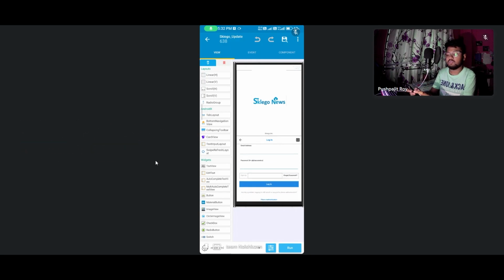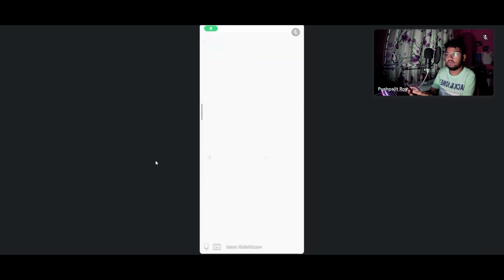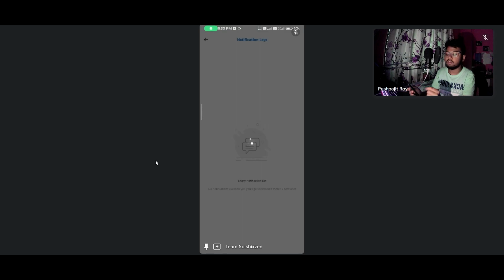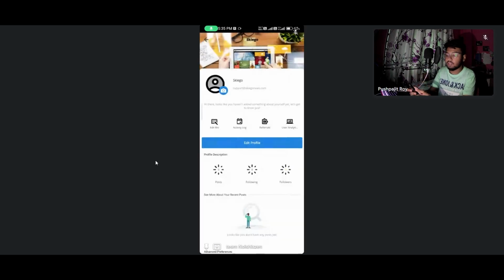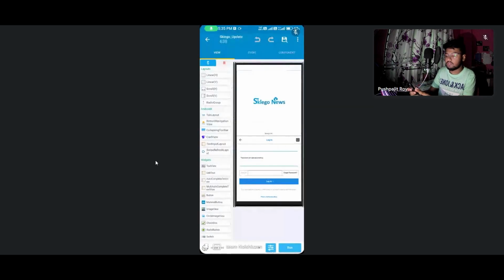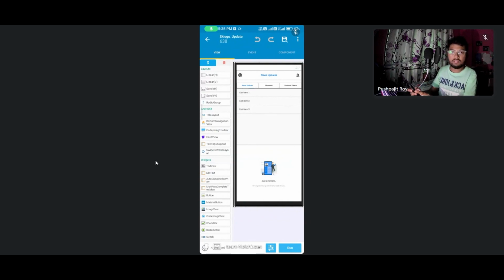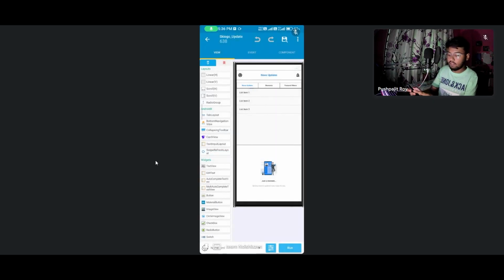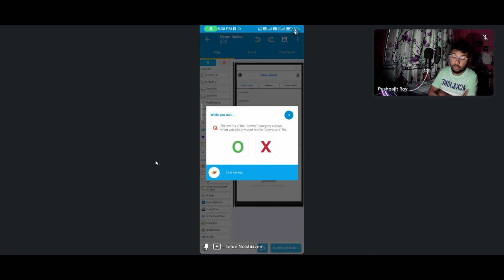Skeigo.swb | Secure Community App | Open Source Sketchware Project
Explore Skeigo: Your Twitter-Based App with Seamless Design!

Description:
Embark on a journey of social discovery with Skeigo, the Twitter-based app designed right within Sketchware! Now, with support for Android version 4 and the latest Sketchware 6.4.0, Skeigo promises an enhanced user experience like never before.

With its seamless design and intuitive interface, Skeigo offers a unique platform for connecting, sharing, and engaging with the Twitter community. Whether you're a seasoned tweeter or just getting started, Skeigo provides a hassle-free way to access all your favorite Twitter features in one convenient app.

Experience the power of social networking at your fingertips with Skeigo.

Don't miss out on the chance to experience skeigo – where social networking meets innovation!